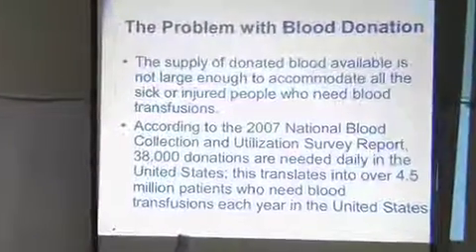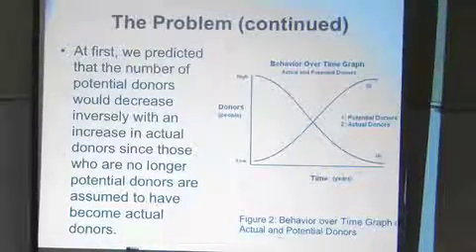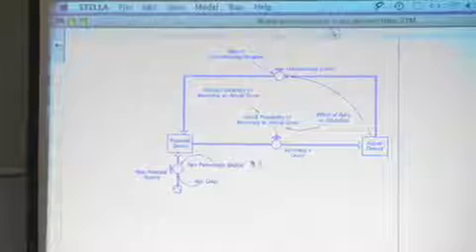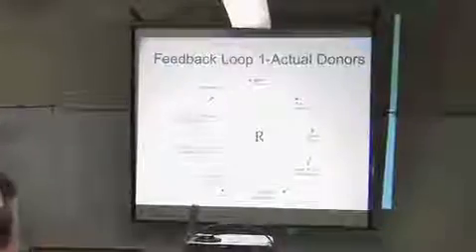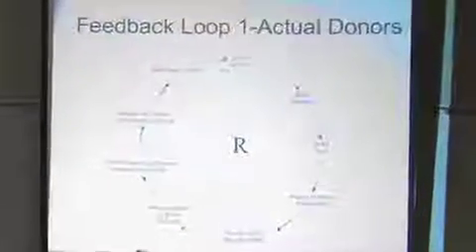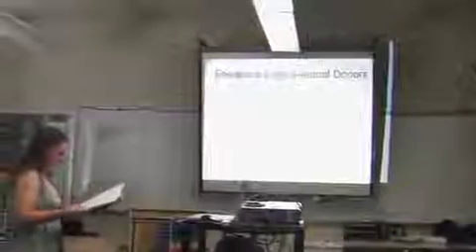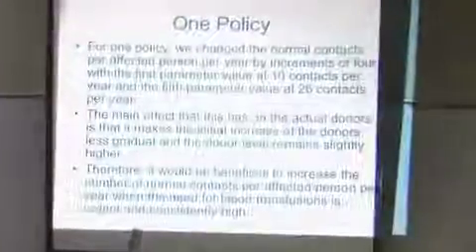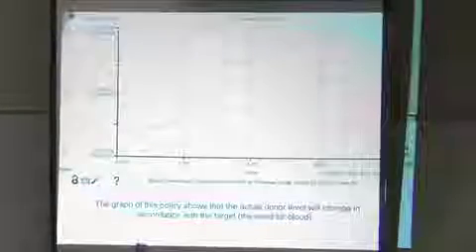5. Blood Donation Model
"How can we improve the blood donation process in the United States?" This model was created by 18 year-old H.H and 17 year-old Hilary Johnson.  Their model, HH's technical paper, and their slides are available